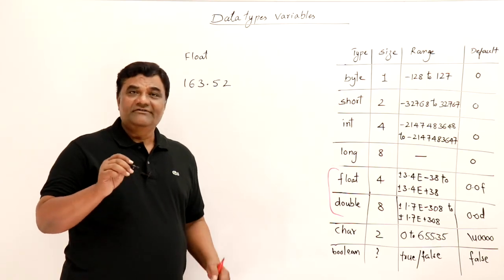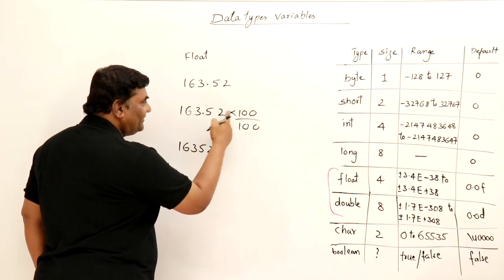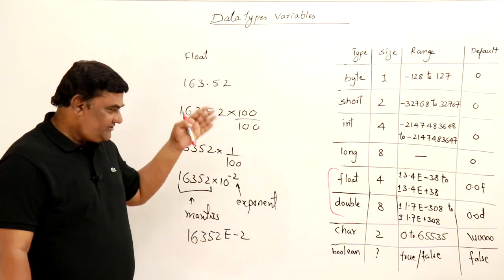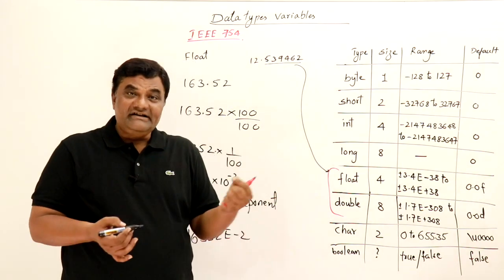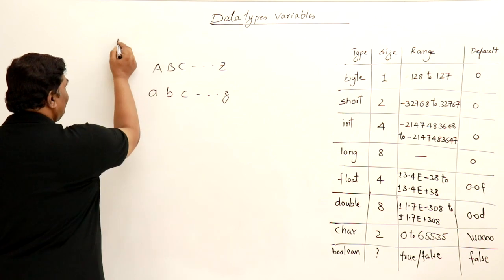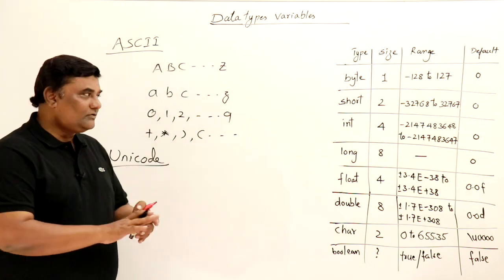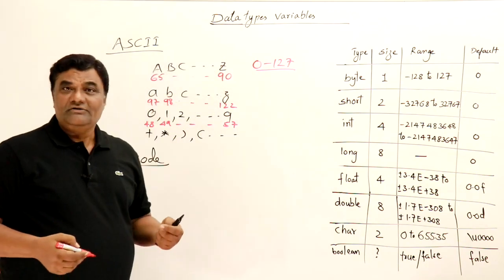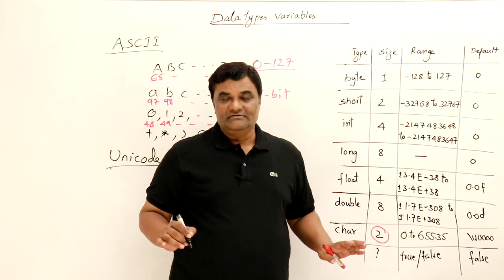17 Float and Character Datatypes in Detail JavaScript Full Course (2023) - Beginner to Pro -